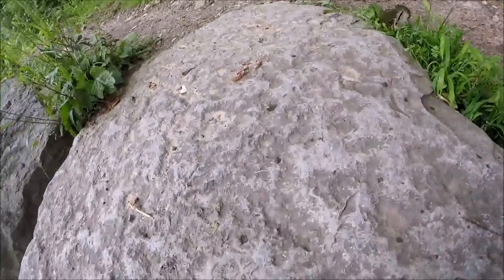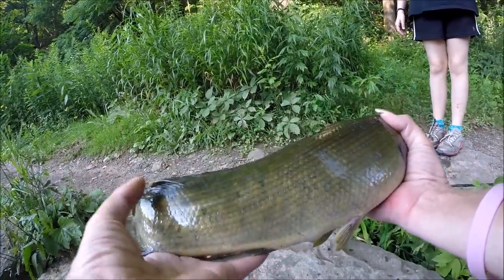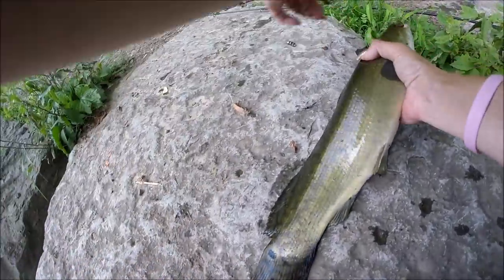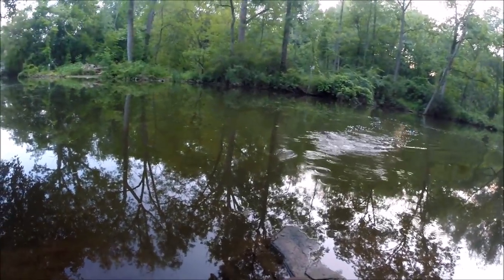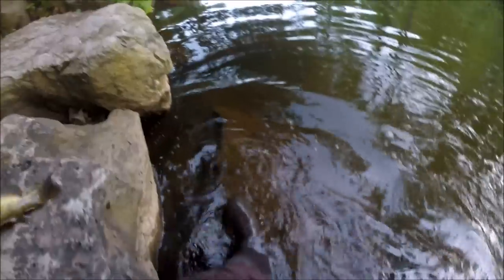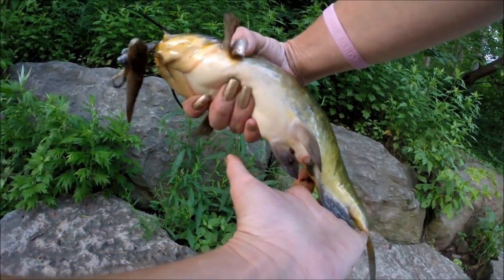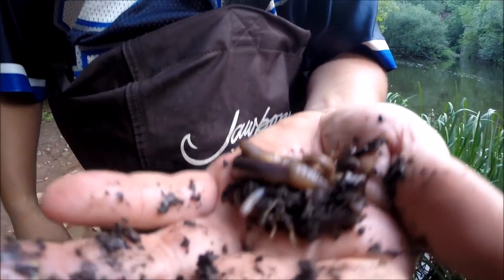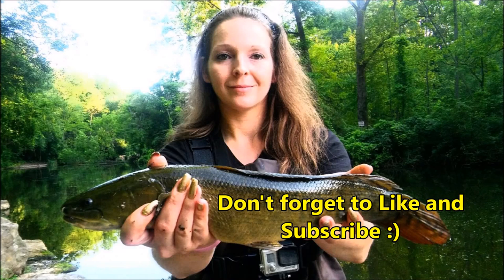Bowfin and Bullhead Creek Fishing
Just a quick video of 2 more of the species I have caught at Burt I only need 1 more, We also caught a bunch of panfish that I didn't include in the video Thanks for Watching!